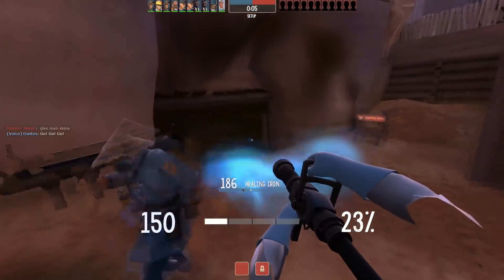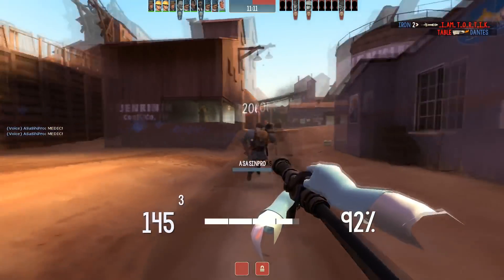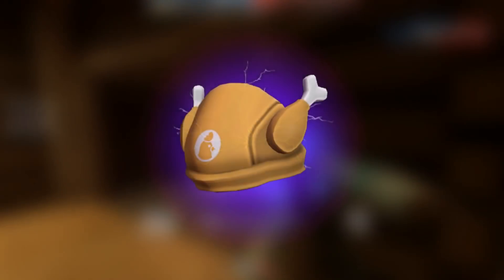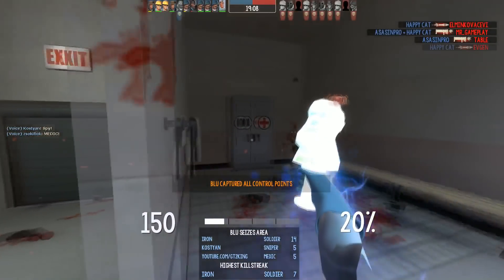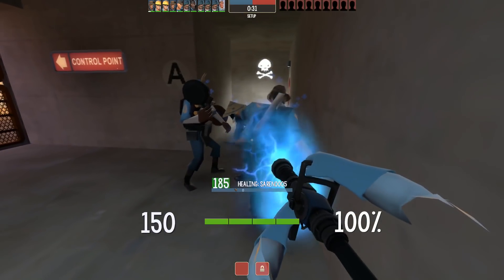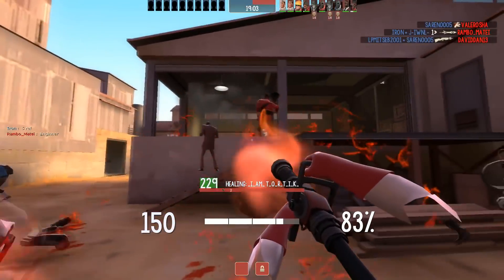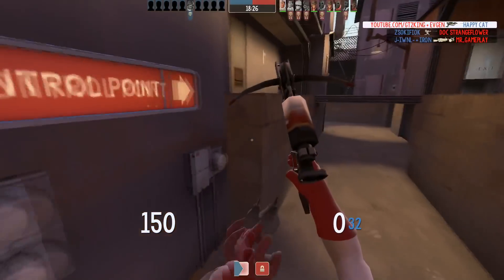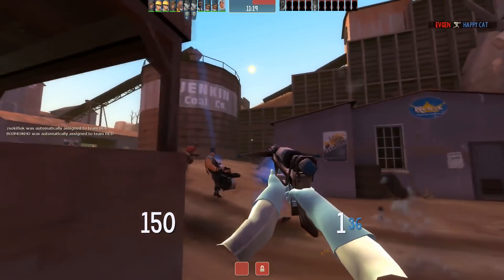TF2: BEST Scout Loadout UNDER 15 KEYS!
Back and better :D

Go check out XD Inc Level up! Tell them I sent you!